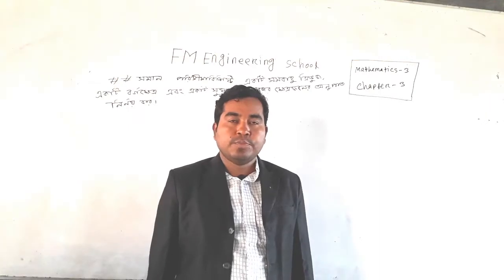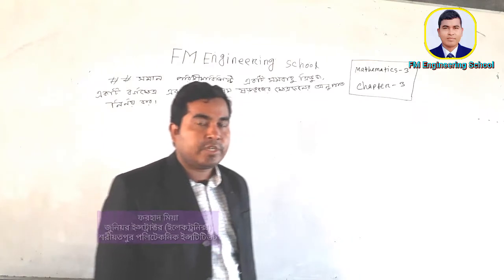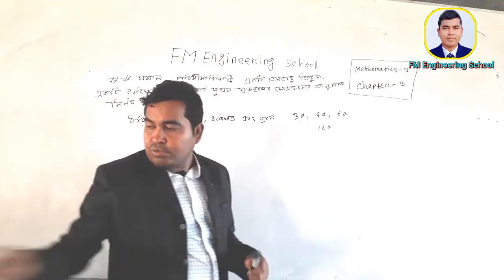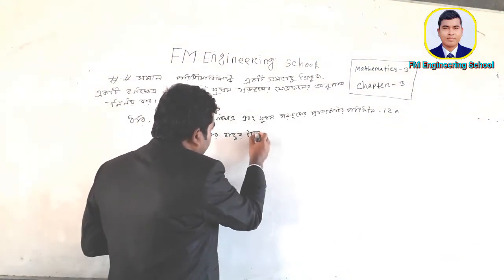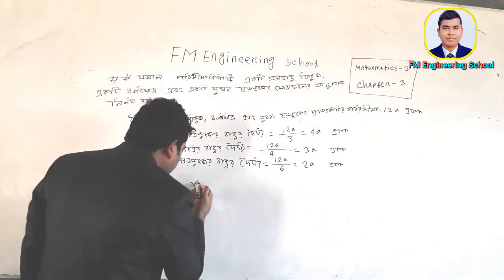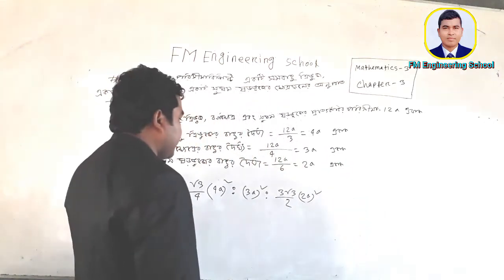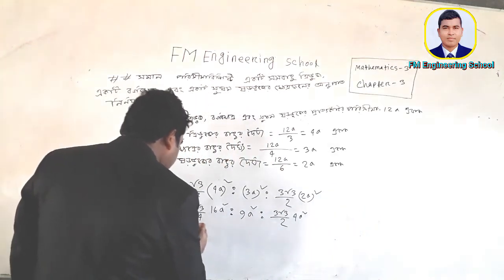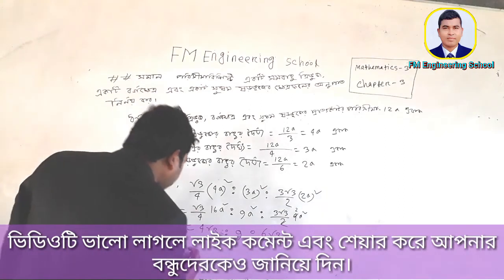সমান পরিসীমা বিশিষ্ট সমবাহু ত্রিভুজ, বর্গক্ষেত্র ও সুষম ষড়ভুজের ক্ষেত্রফলের অনুপাত||ম্যাথমেটিক্স ৩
ডিপ্লোমা ইন ইঞ্জিনিয়ারিং শিক্ষাক্রমের সকল টেকনোলজির ৩য় পর্বের জন্য ম্যাথমেটিক্স-৩ সাবজেক্টটি নির্ধারিত।  ভিডিওটিতে ম্যাথমেটিক্স-৩ সাবজেক্টের ৩য় অধ্যায়ের সমান পরিসীমা বিশিষ্ট সমবাহু ত্রিভুজ, বর্গক্ষেত্র ও সুষম ষড়ভুজের ক্ষেত্রফলের অনুপাত সংক্রান্ত অংকের সমাধান নিয়ে আলোচনা করা হয়েছে।

সমবাহু ত্রিভুজের ক্ষেত্রফল = √৩/৪(বাহু)^২

বর্গক্ষেত্রের ক্ষেত্রফল= (বাহু)^২